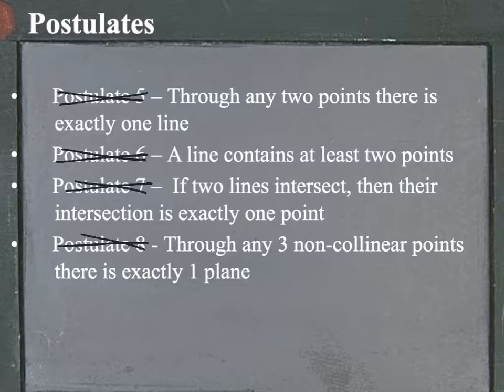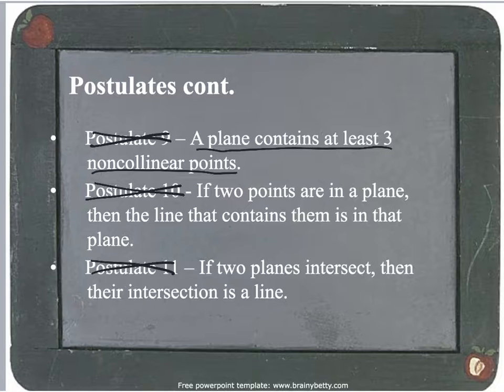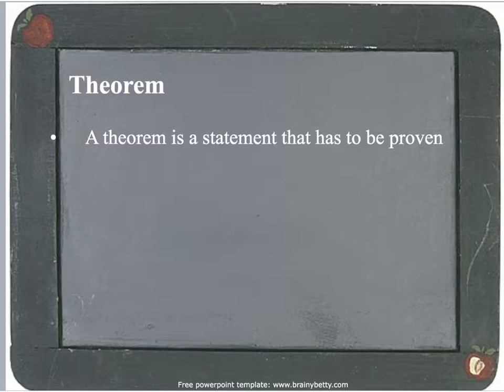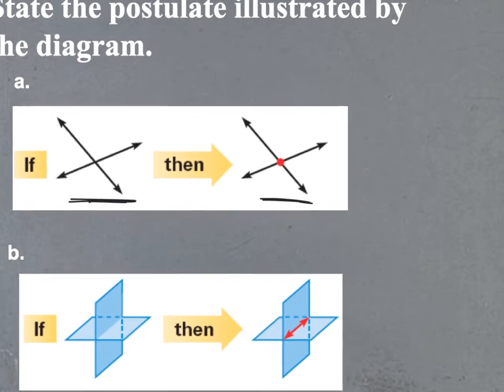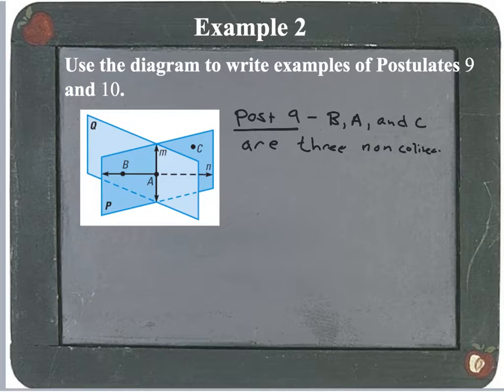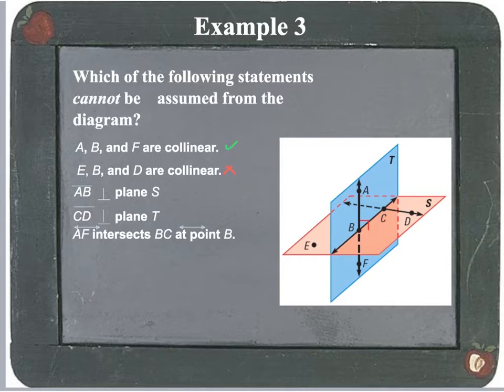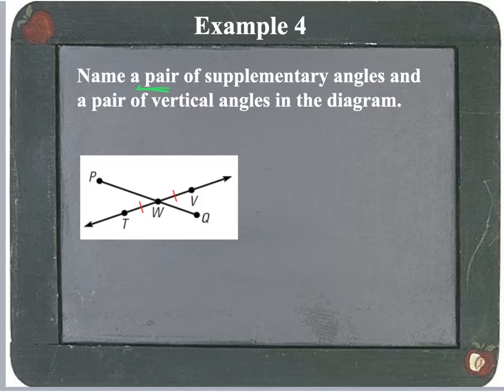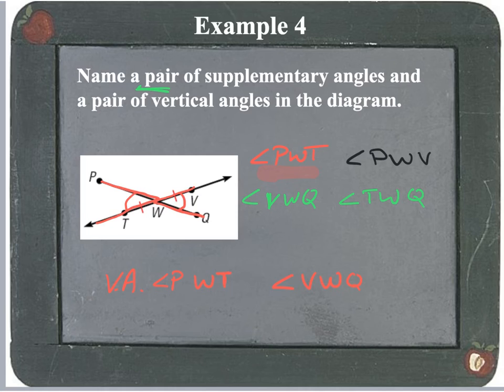9.13 Geo Honors Chapter 2 Lesson 4